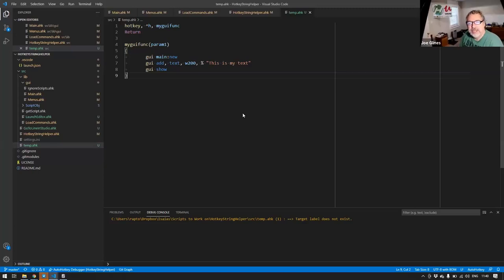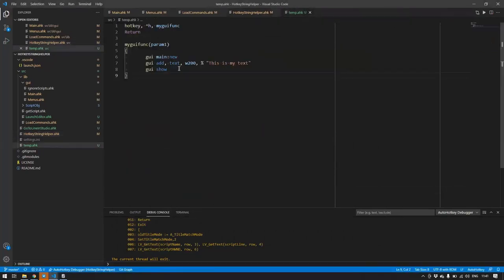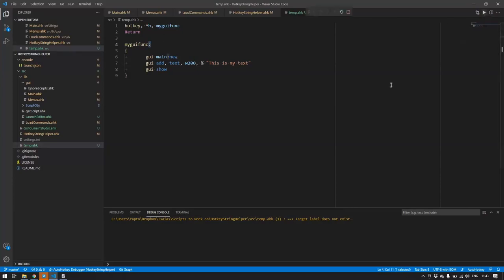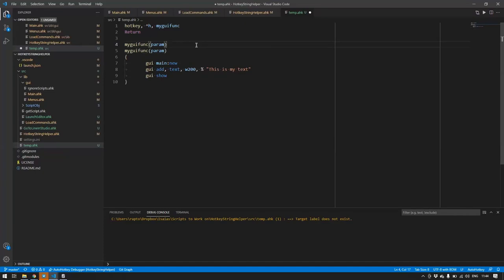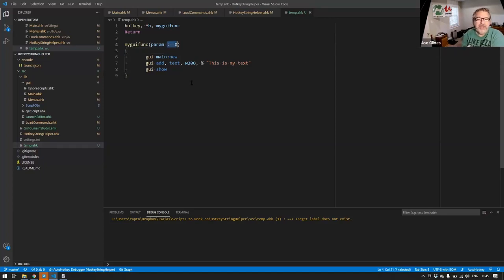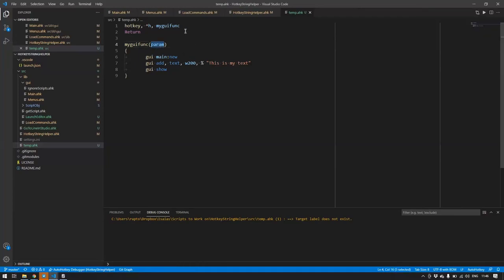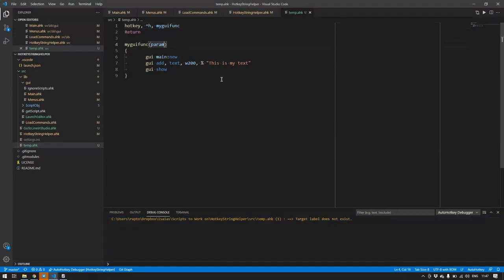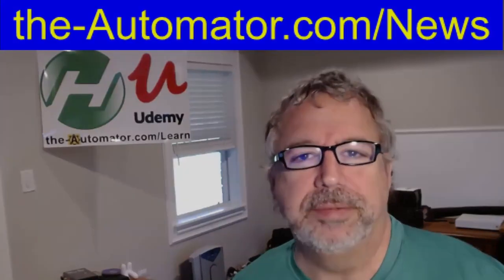Handling cryptic error when working with Hotkey command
Isaias mentioned this very strange error when working with the Hotkey command in AutoHotkey.   If you reference a function, you might get this really weird, not helpful,  error.   Isaias explains what causes it and how to deal with it.

TLDR: The video discusses how to fix errors in hotkey scripts by adding optional parameters or values when passing in a function.

1. 00:00 📝 A script for hotkeys has a strange issue that needs a bizarre solution.
 1.1 A script for dealing with hotkeys and finding has a strange gotcha that requires a bizarre solution.

2. 00:27 🚨 The speaker demonstrated an error in a script that referred to a function through a hotkey with one parameter.
 2.1 The speaker encountered an error when running a script that referred to a function through a hotkey, which had one parameter, and created a demonstration to show how it looks like.

3. 01:47 💻 Add a label or specify a function name to fix "target label does not exist" error in GUI.
 3.1 To fix the error message "target label does not exist" in a GUI, add a label or specify the name of a function.

4. 02:48 💡 Call the first function and ignore the other two to solve the error message.
 4.1 The error message is not telling the full story because every function with different parameters acts as a different function, and the solution is to call the first function and ignore the other two.

5. 04:26 📰 The 🌍 is experiencing a surge in COVID-19 cases, with India reporting record-breaking numbers and many countries struggling with vaccine distribution.
 5.1 Making a parameter optional means defining two functions at once, one with no parameter and one with a zero value.

6. 05:15 💻 Making the parameter optional solves the error when passing a function object to a hotkey.
 6.1 Making the parameter optional is the solution to the error, which can be figured out by passing a function object as a variable to a hotkey.

7. 06:21 💻 Make sure to add optional parameters or values when passing in a function to avoid cryptic error messages when using hotkey commands.
 7.1 The error message is cryptic because the function has no optional parameters, which is only an issue when using hotkey commands, so make sure to make the function parameters optional or have a value when passing it in.

8. 07:32 📰 Facebook is launching a new feature called "Neighborhoods" that allows users to connect with their local community and share information about local events, news, and recommendations.

you're new to AutoHotkey and want to learn amazing tips & tricks Check out this Amazing AutoHotkey Tutorial for Beginners